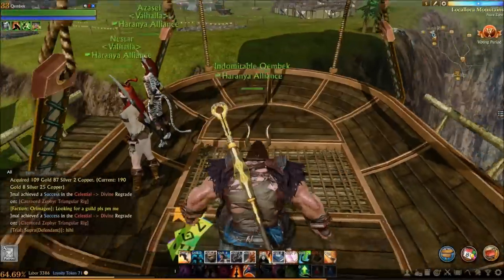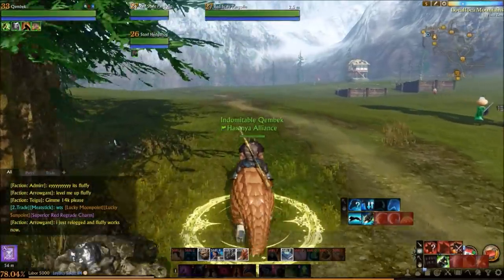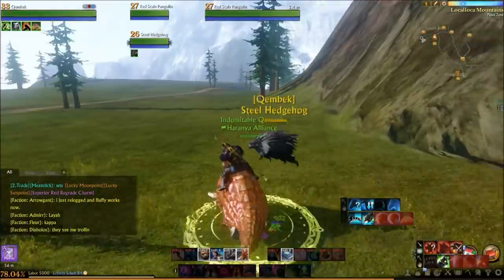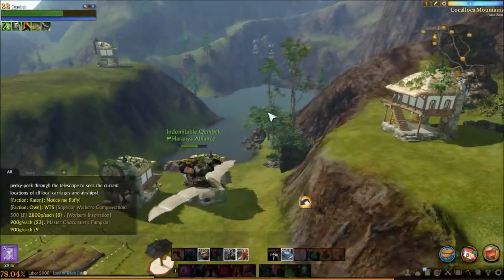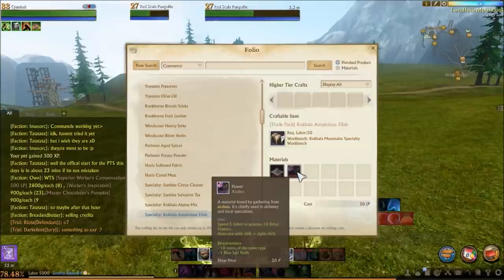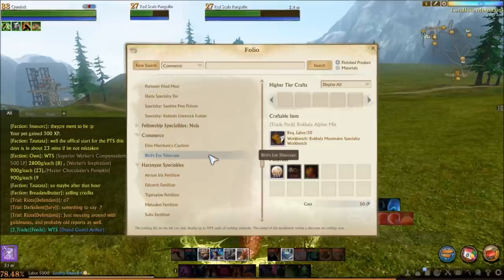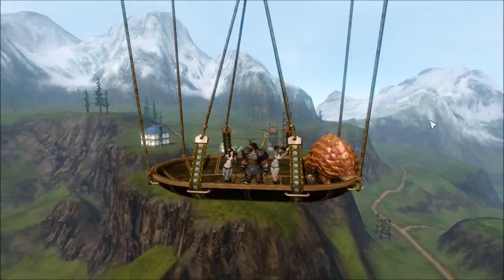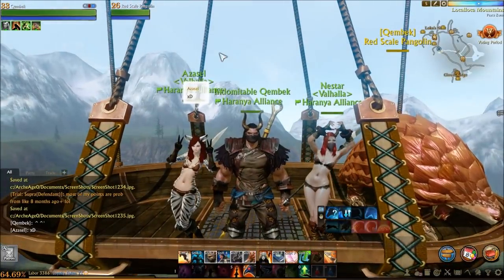ARCHEAGE 3.0 preparations - Localloca/Rokhala Mountains - new zone info!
Want to start playing on fresh start server when ArcheAge patch 3.0 hits? Check my episode of a ArcheAge 3.0 preparation series and find out how to do it right!

I am gathering money for first month of patron status when fresh start servers launch. Any additional amounts I will invest into upgrading my pc, starting with new hard drive so I can keep my videos on the drive as a backup instead of removing them to get free space and be able to record more.